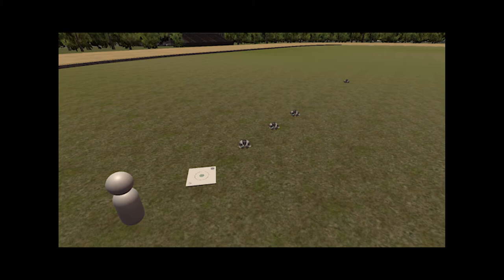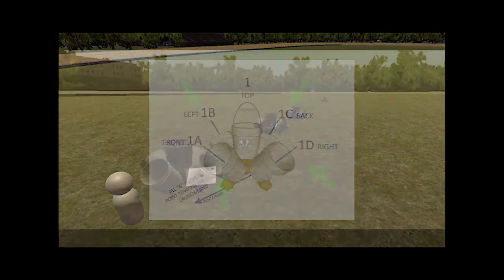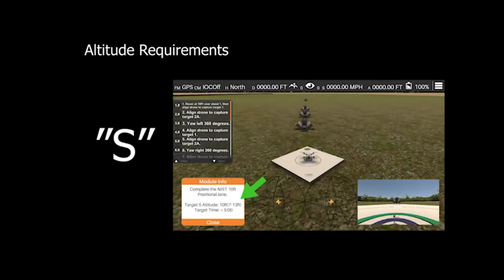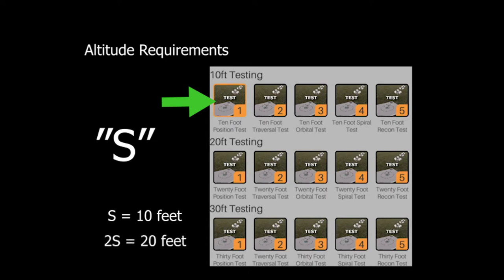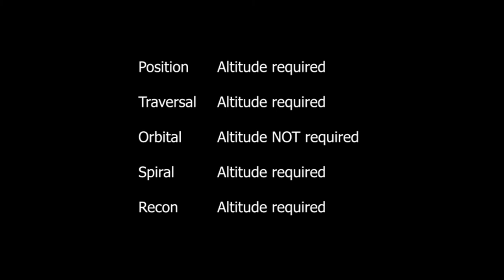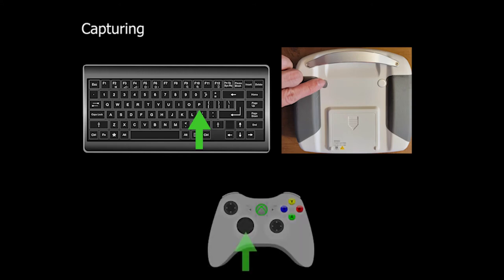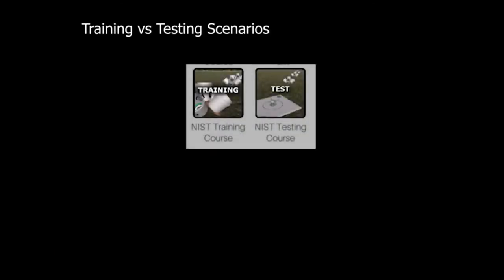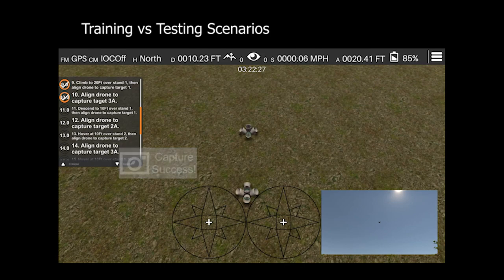Zephyr Drone Simulator - NIST Open Lane Test Tutorial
Thinking about getting NIST certified? We can help! Gain muscle memory, learn the course, and practice anytime, in any weather, with our full NIST course!